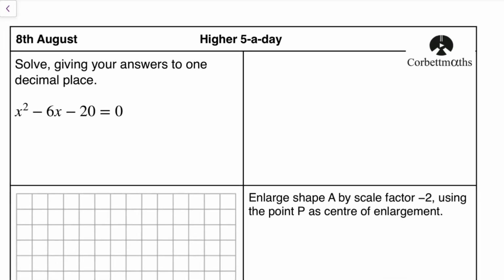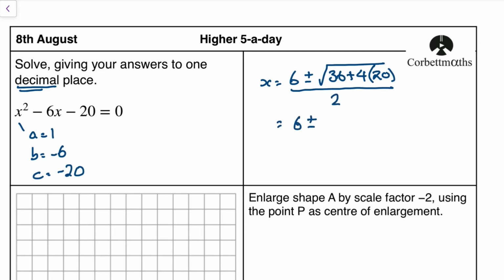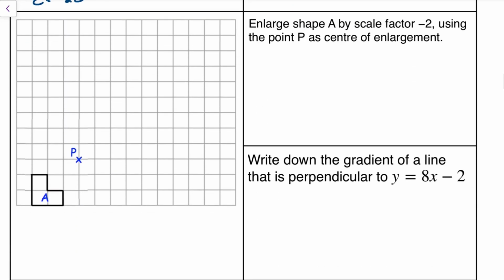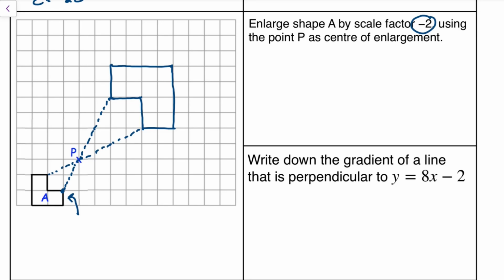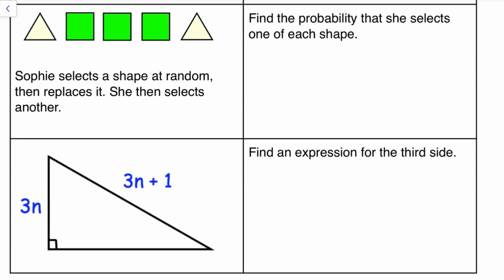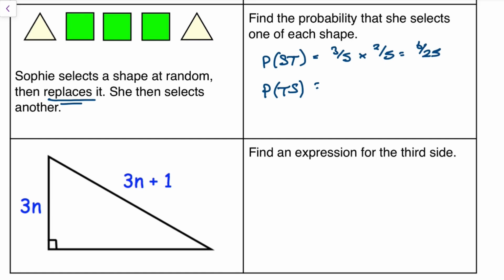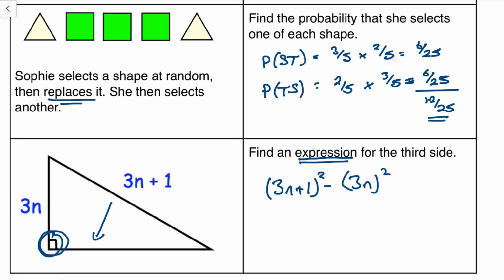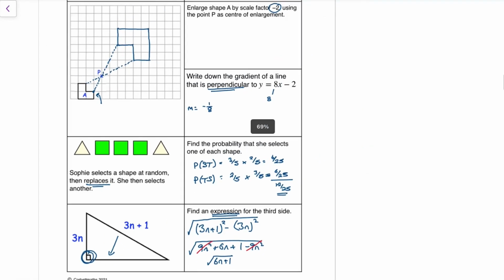GCSE Maths - HIGHER practice - Aug 8th